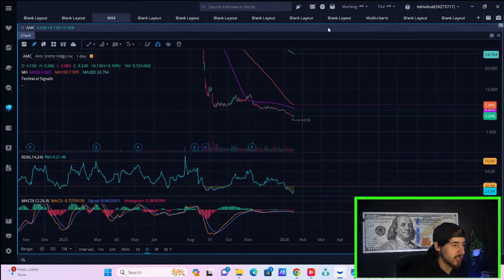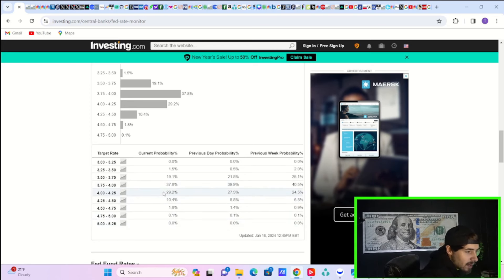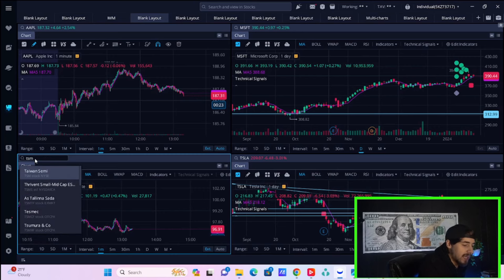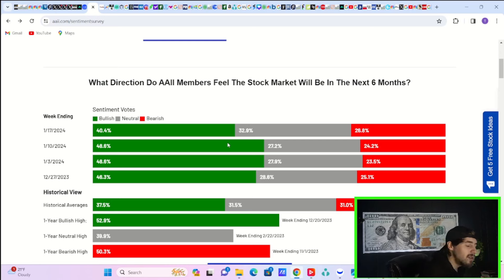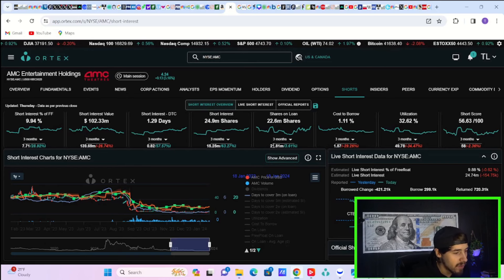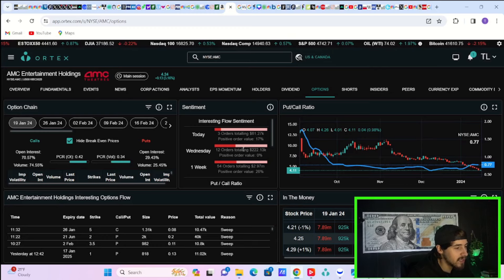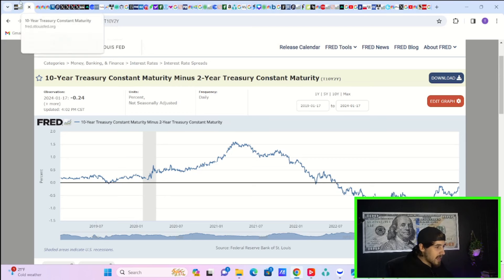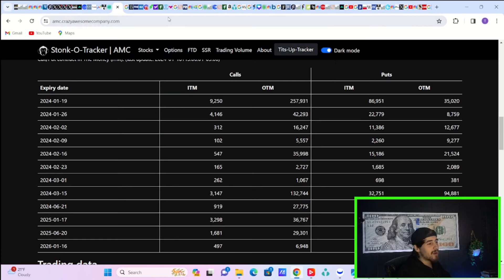WOW AMC Stock is having a good day...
We are going to be going over everything you need to know about AMC Stock here in this video including why AMC Stock is having a good day today.